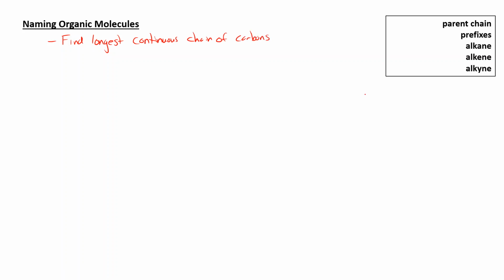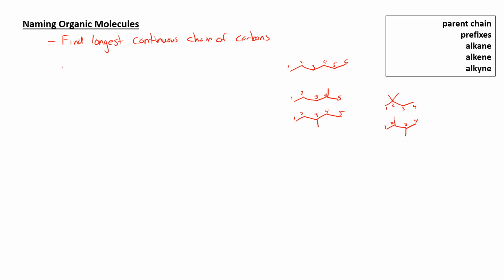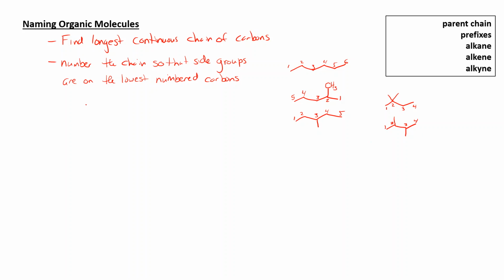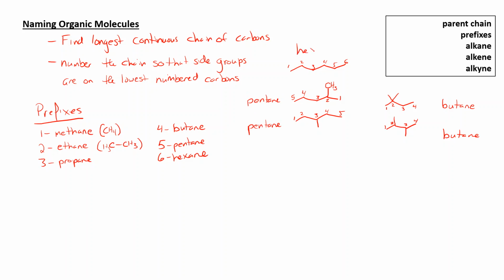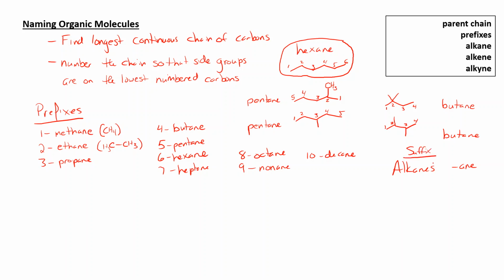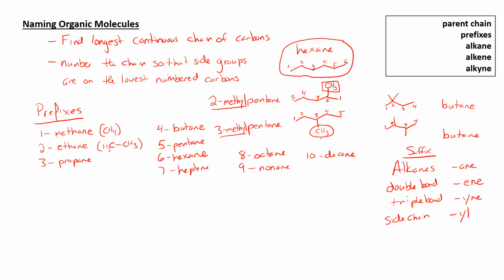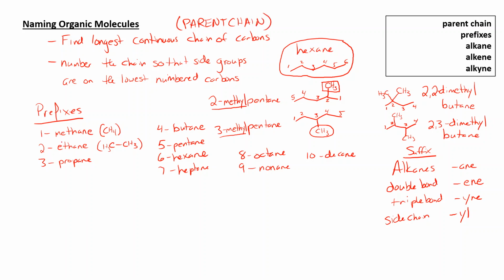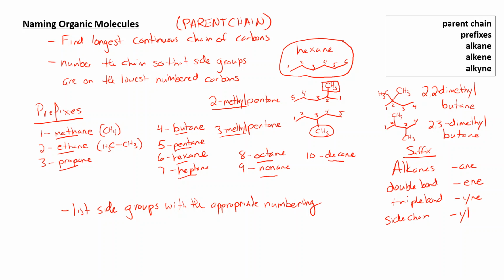05-Naming Organic Molecules